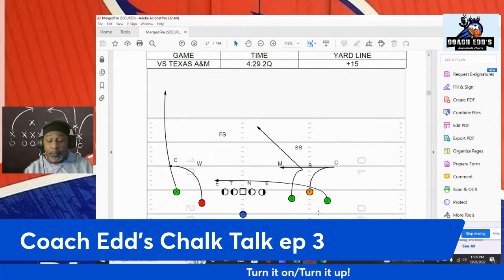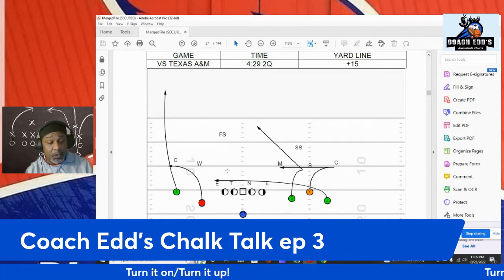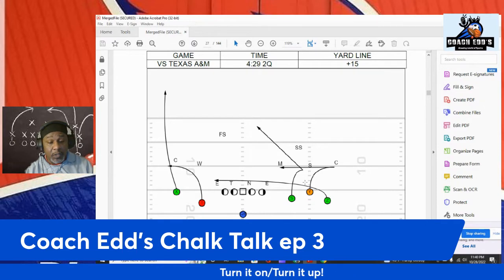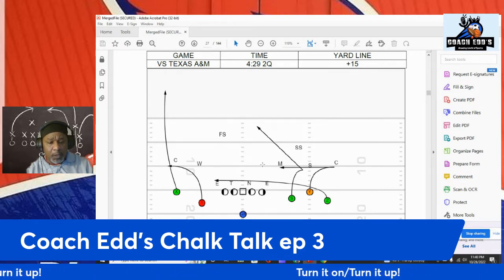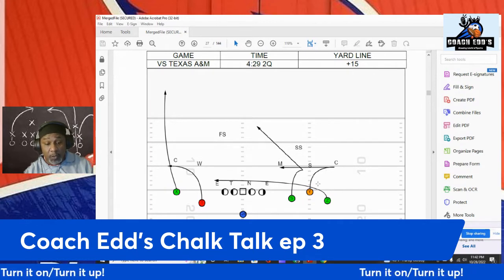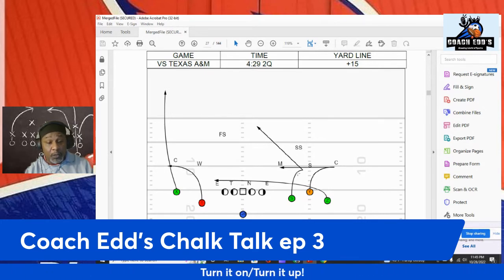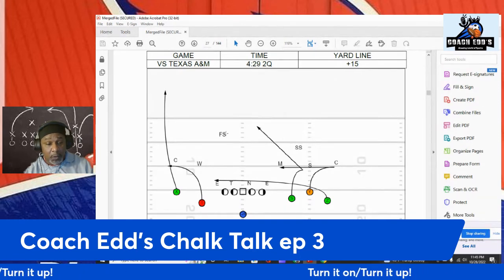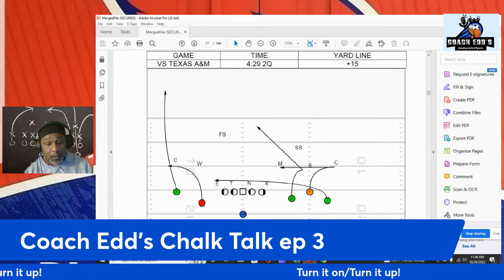Coach Edd s chalk talk ep 3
I continue my chalk talk series, discussing a Red Zone offensive play. This play comes from the Arkansas v Texas A&M in 2020.

This play does well against 2 high defenses and, if executed properly, should lead to a 1st down or touchdown.

As a defensive coach, if I am a 2 high base, it will concern me. Do I check out of the 2 high look to cover 3? Do I trust man-to-man? Do I quarter it? It creates great challenges in defending this play.